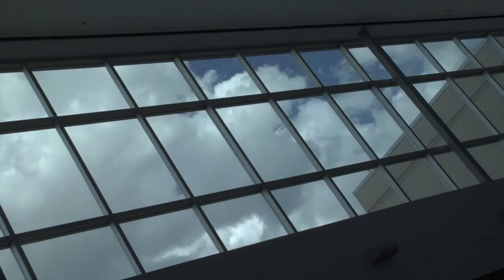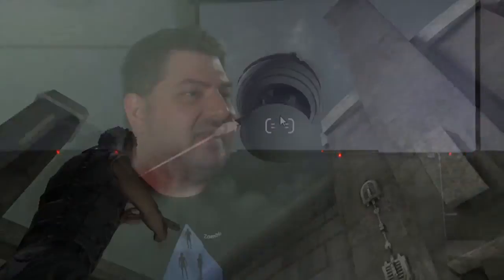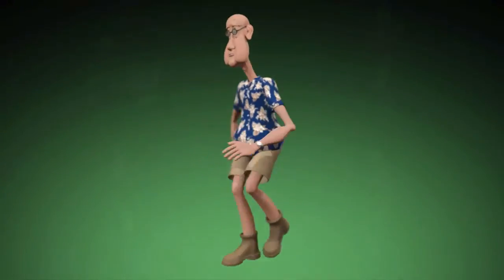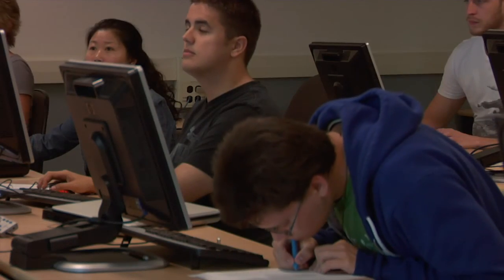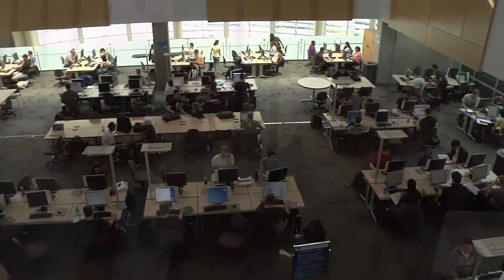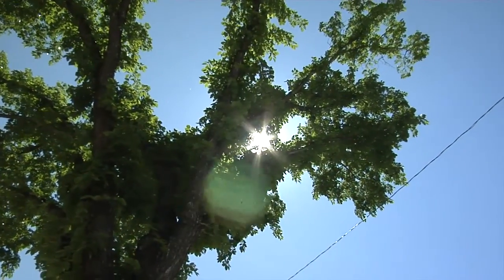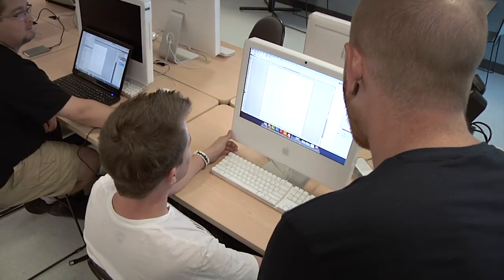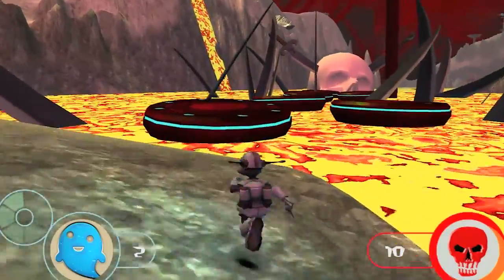A career in game programming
If you're interested in learning the language of scripting video games, NAIT's Digital Media and IT program specializing in Game Programming is for you.

Students will learn the fundamentals of programming and scripting for video games.  They will explore various input methods such a motion capture, accelerometer, touch, joystick , voice and script several projects to be ready for Xbox, Wii, Playstation, IOS, Android and PC.